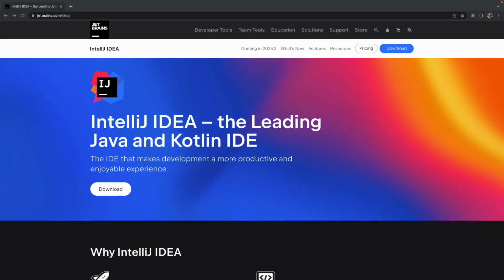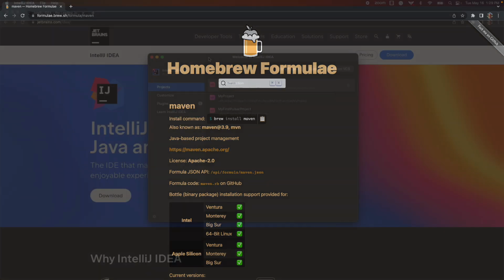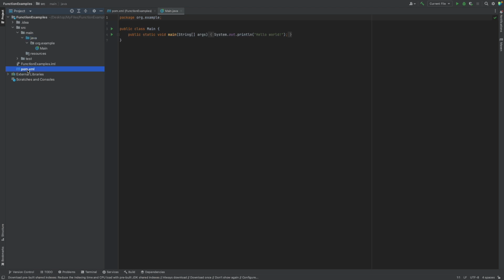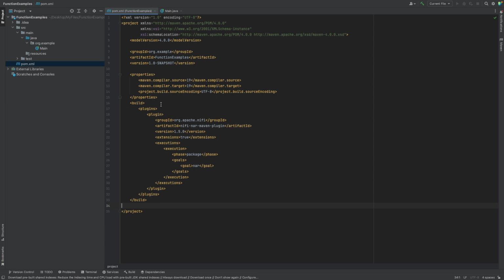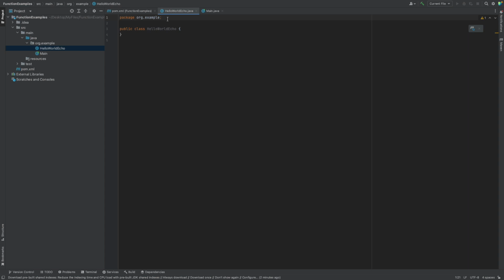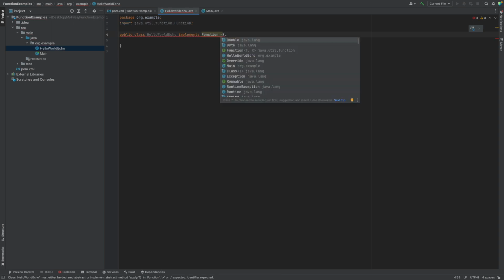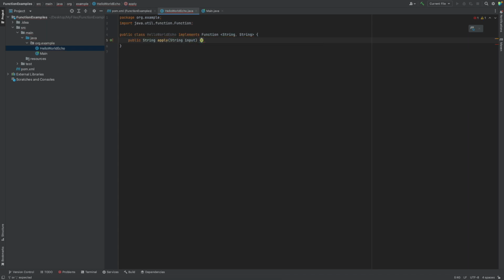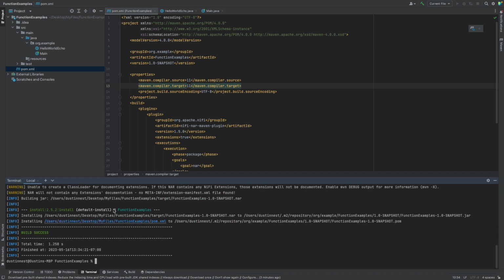Hello World: Create a Java-Native Echo Pulsar Function with jar and nar artifacts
Videos in this playlist were created using StreamNative Hosted, a fully-hosted Pulsar cluster option available from StreamNative. Configuration and functionality in other StreamNative Managed products are similar but may differ slightly.

This may be missing the execution goals section, be sure to check the video carefully for the pom.xml structure.

At the time of this video recording, the StreamNative Hosted backend supports Java 11.